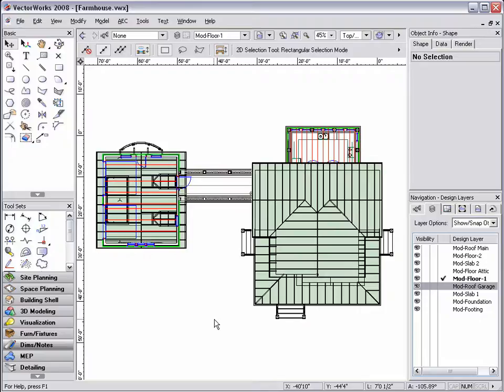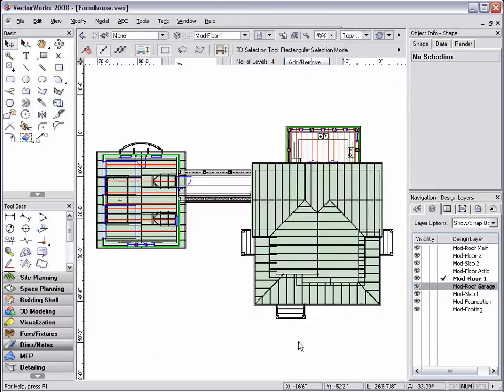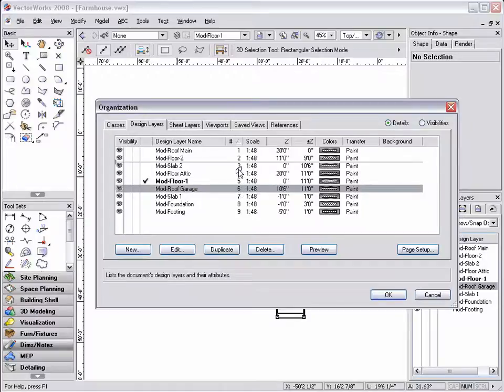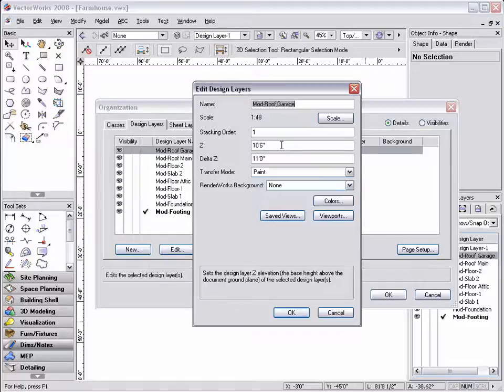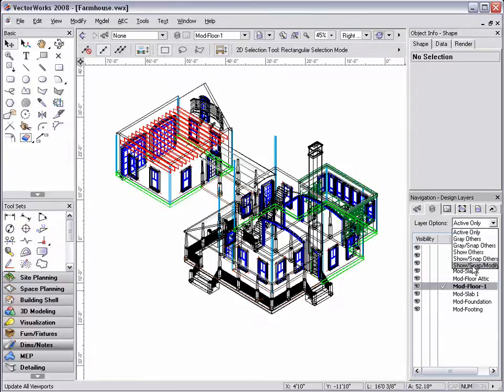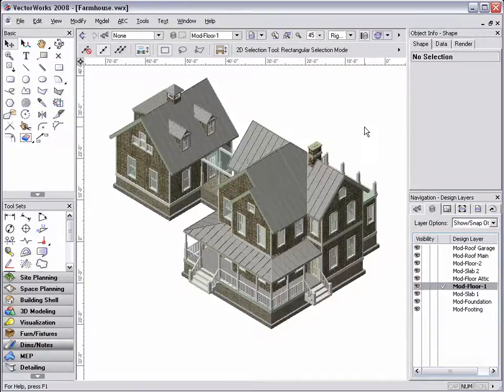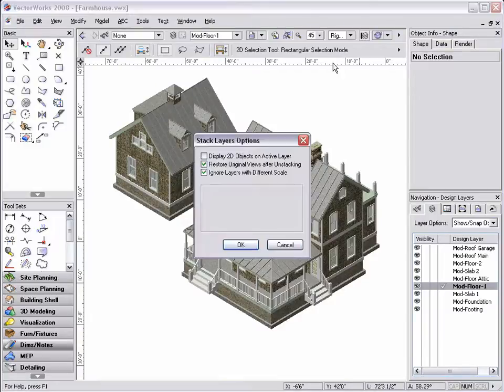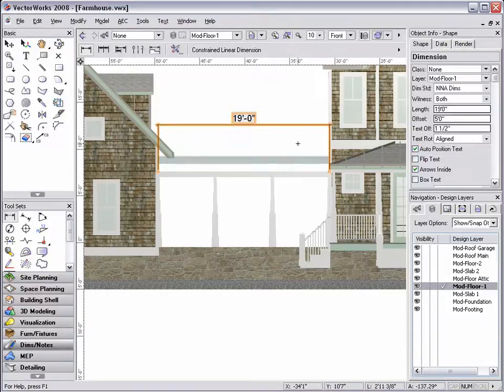Stack Layers in Vectorworks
Stack Layers: In this video tech tip, we demonstrate the different options available with stack layers